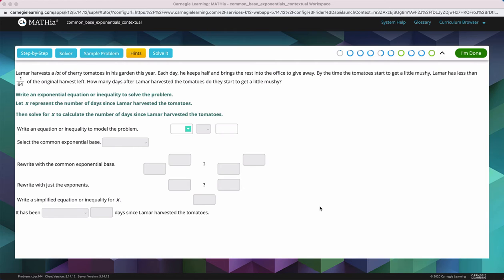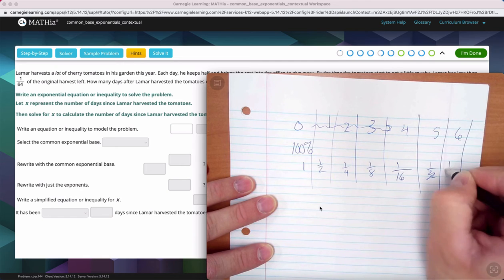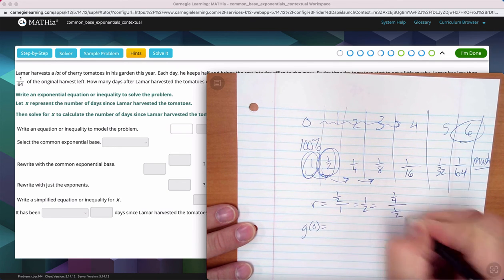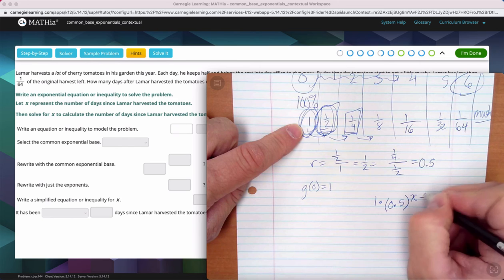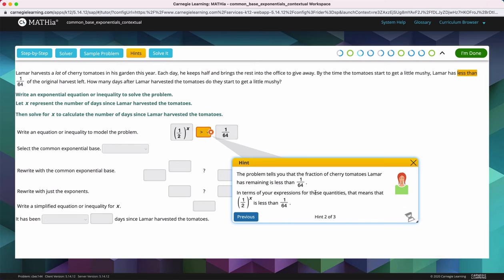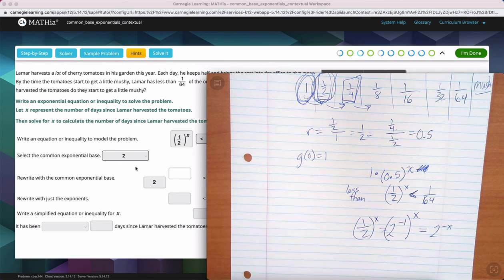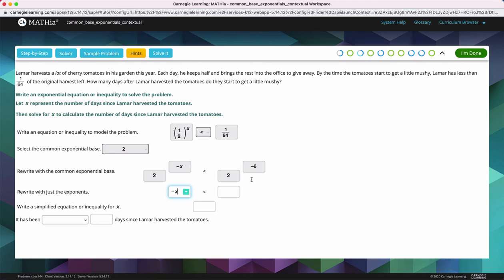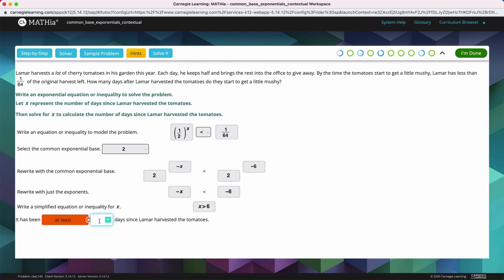Solving Exponential Equations in Context - part 2